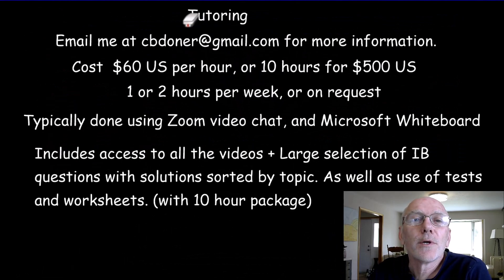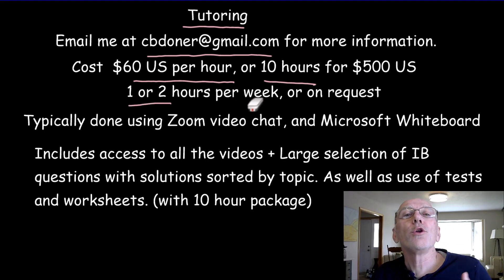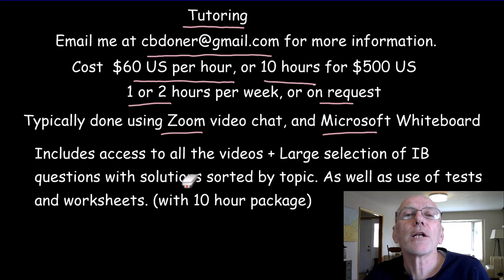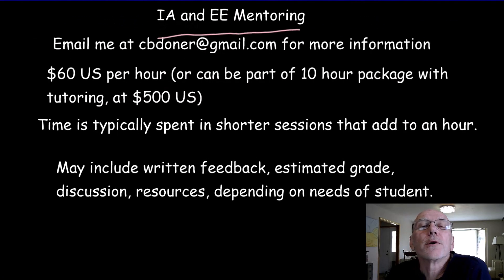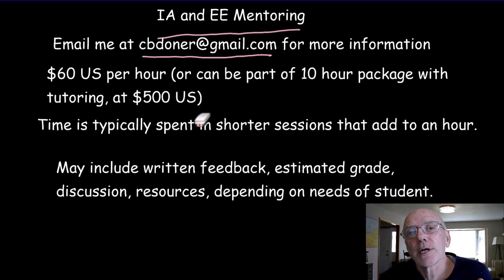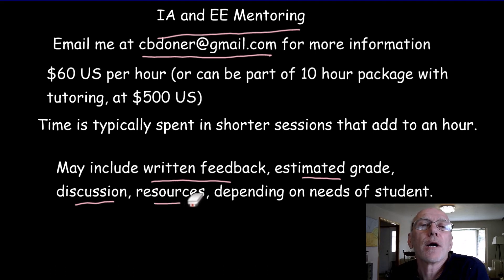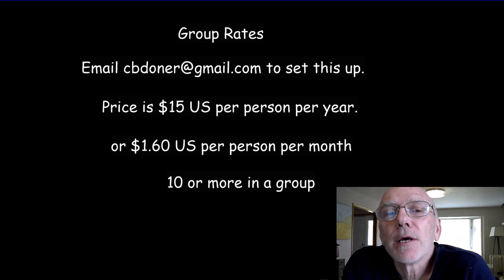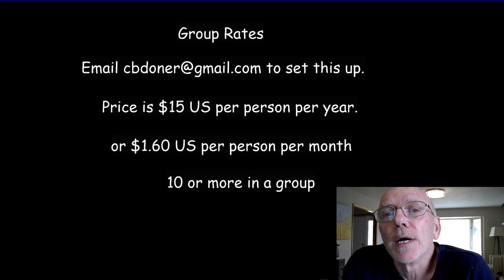IB Physics Tutoring, Mentoring and Group Rates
00:00 Introduction
00:10 Tutoring
00:54 Mentoring IA and EE
01:31 Group Rates
02:05 Marker 1